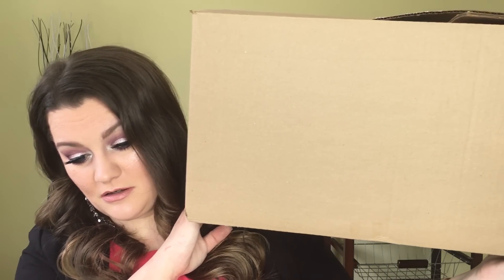$1,000 SEPHORA VIB SALE HAUL 2017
What’s up everyone!  Thanks so much for checking out my video and if you’re new to my channel, WELCOME!

Today’s video is my HUGE Sephora VIB Rouge Sale Haul!  This video is LONG so make sure you grab a snack and a glass of wine before you watch!

I also have a Holiday Giveaway launching in December where there will be THREE winners!!!  You might see some of the things I’m giving away in this video if you watch closely ;)

-M

  PRODUCTS MENTIONED 

(All prices in Canadian dollars from Sephora.ca)

Shiseido Facial Cottons - $11
SK-II Pitera Essence Set - $125
Benefit POREfessional Primer - $42
Becca Backlight Priming Filter - $46
BareMinerals BarePRO Foundation (Sateen 05) - $42
Fenty Beauty Pro Filt’r Soft Matte Foundation (170) - $42
Sephora Solid Brush Cleaner - $17
Beauty Blender Two.BB.Clean Set - $52
Tom Ford Bronzer Brush - $134
Fenty Beauty Invisimatte Blotting Powder - $40
Fenty Beauty Portable Touchup Brush - $29
Too Faced Peach Perfect Mattifying Setting Powder - $40
Anastasia Beverly Hills Single Shadows (Hot Chocolate, Noir, Henna, Vermeer) - $16 each
Too Faced Just Peachy Mattes Palette - $55
Huda Beauty Desert Dusk Palette - $85
Natasha Denona Lila Palette - $162
Smashbox Shadow + Highlight Palette Set - $48
Natasha Denona Chroma Crystal Top Coat (Peach, Nude) - $36 each
Velour Lashes Silk Collection (Magic Touch, Lie Detector) - $34 each
Becca Shimmering Skin Perfector Pressed Highlighter (Vanilla Quartz) - $23
Anastasia Beverly Hills Sugar Glow Kit - $52
YSL Mon Paris Beauty Gift Set - $117

 MUSIC 

Intro and Outro:
Lorde – “The Love Club (Instrumental)”

 CONNECT 

I N S T A G R A M: mickaeladawn
T W I T T E R: mickaeladawn
F A C E B O O K: Who uses Facebook anymore, let’s be honest
S N A P C H A T: mackswell1 – but I don’t snap very often, so check out my Instagram stories!